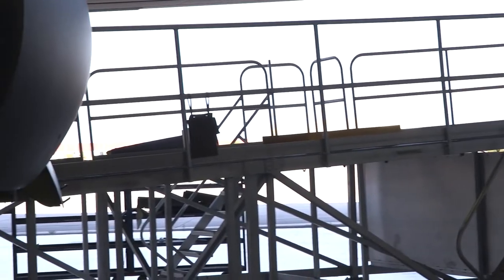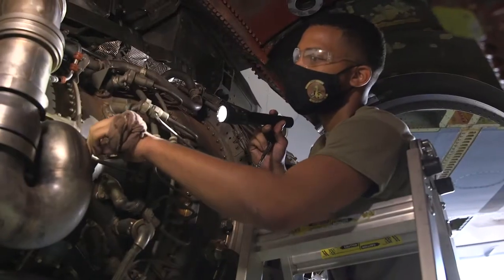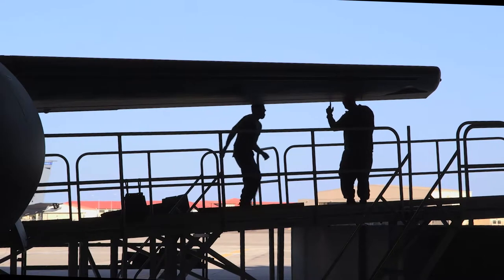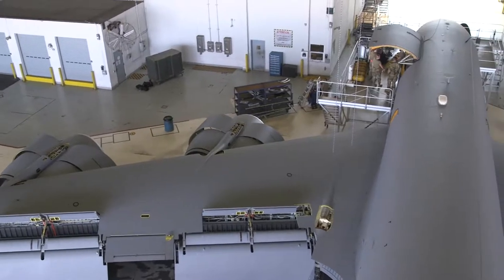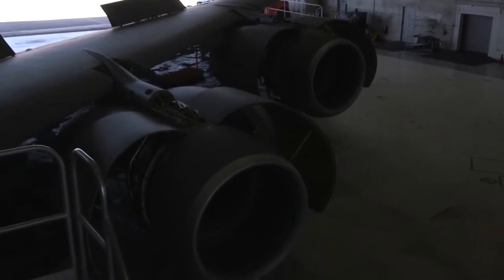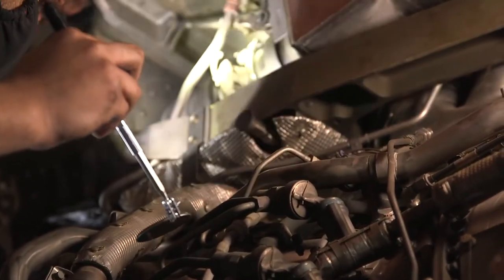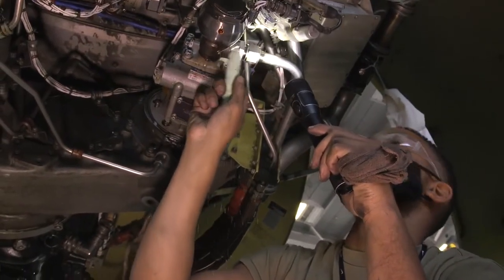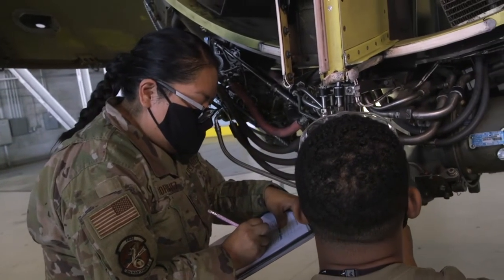The 6th Maintenance Group to ensure KC-135 Stratotankers located at MacDill Air Force base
The 6th Maintenance Group
TAMPA, FL, UNITED STATES
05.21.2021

The 6th Maintenance Group does a lot to ensure our aircraft are mission ready and can help fuel the fight! This video contains an insight on important steps to ensuring the KC-135 Stratotankers located at MacDill Air Force base are in the best operating condition possible.

Film Credits: Video by Airman 1st Class David McLoney
6th Air Refueling Wing Public Affairs

KC-135 Stratotanker
MacDill Air Force Base
Maintainers
Aircraft Hangar
6th Maintenance Group